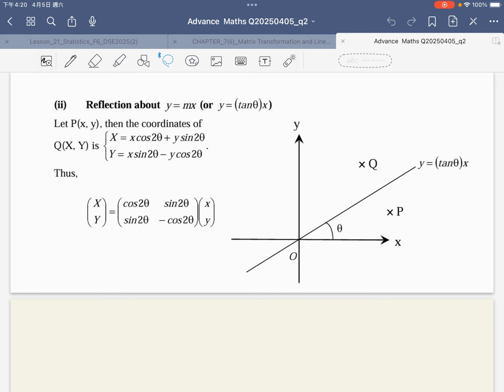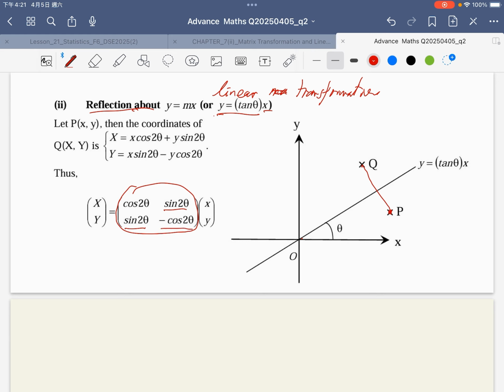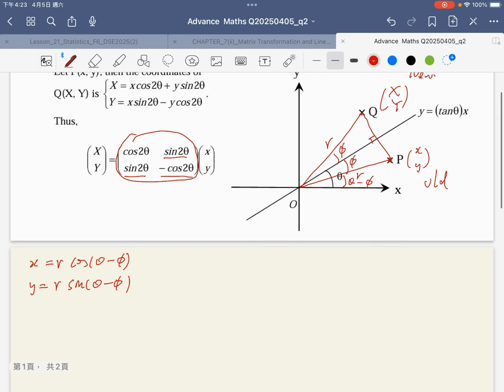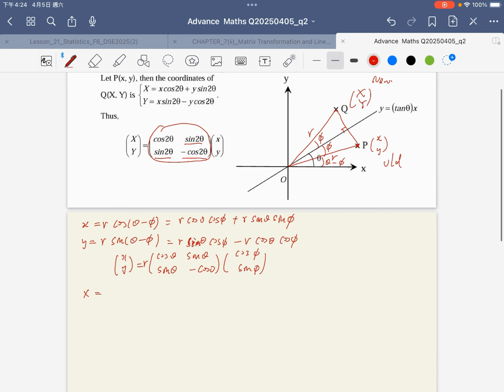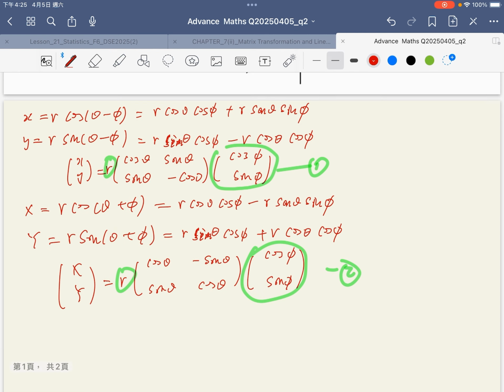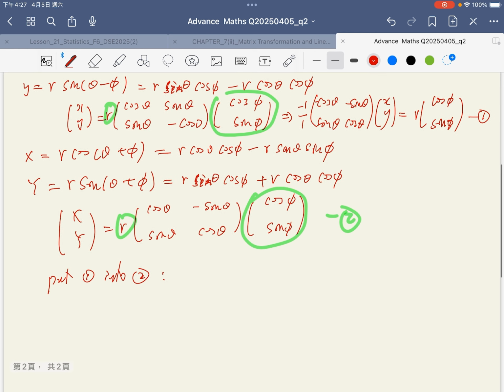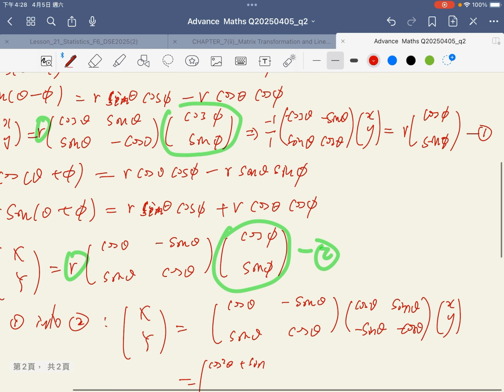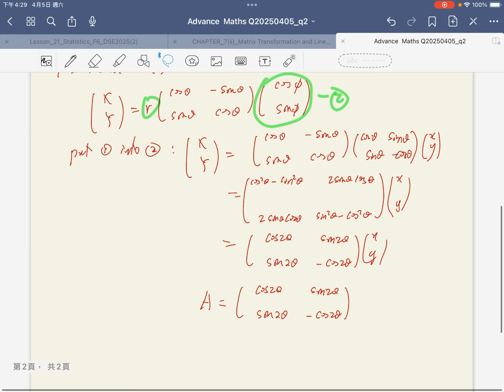[[Year One 問數]]Advance Maths Q202500405|| q2|| Transformation|| Reflectional matrix|| Linear Algebra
[[Year One 問數]]Advance Maths Q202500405|| q2|| Linear Transformation|| Reflectional matrix|| Linear Algebra

 / eruditioneducation

drkliu_math